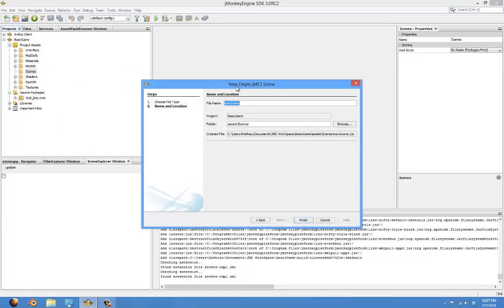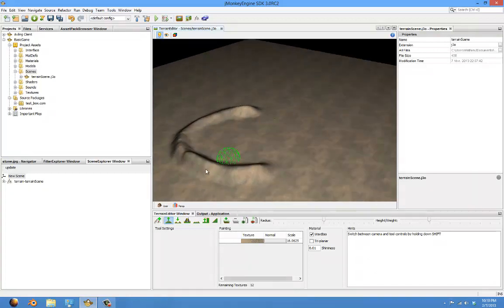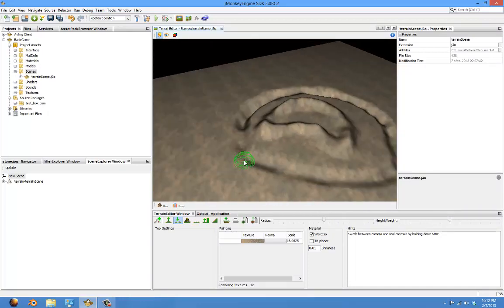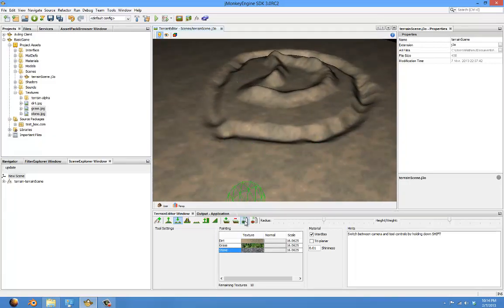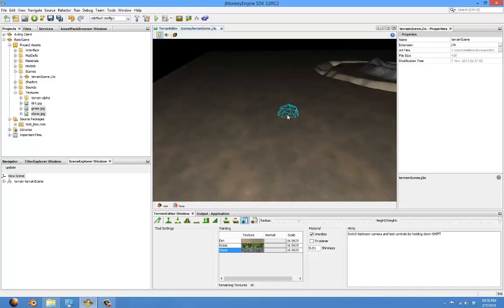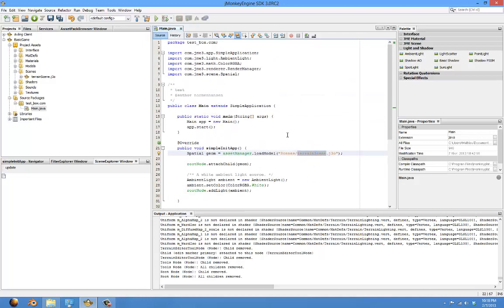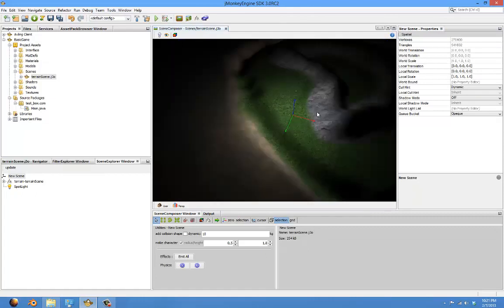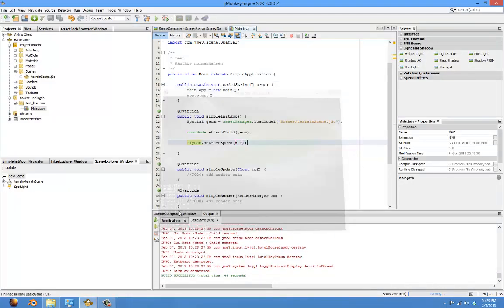jMonkeyTutorial 04 : More about terrain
In this video i get you familiar with terrain so you can make awsome looking terrain for your games, keep in mind that in the OpenGL view, the terrain looks a lot smaller than it really is.
Comment about anything you didn't understand, i know my voice wasn't at it's best but i hope you understand a word or two :)